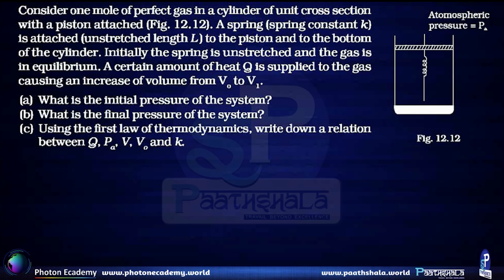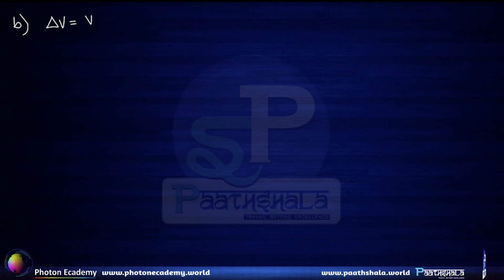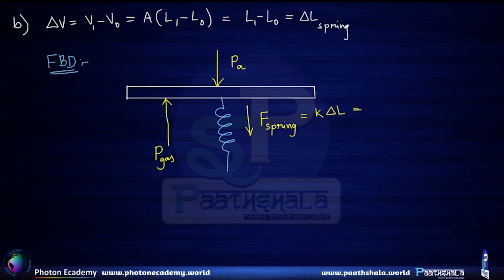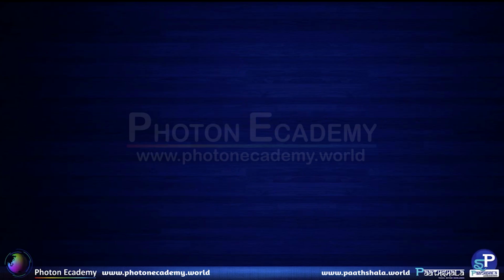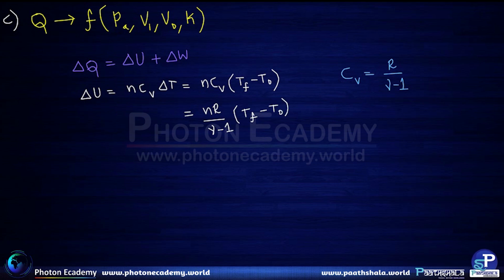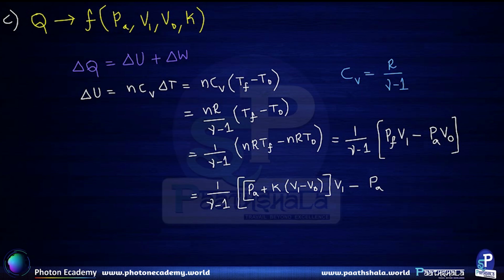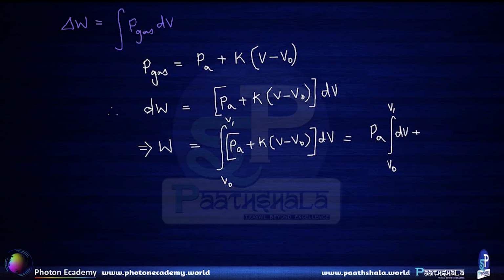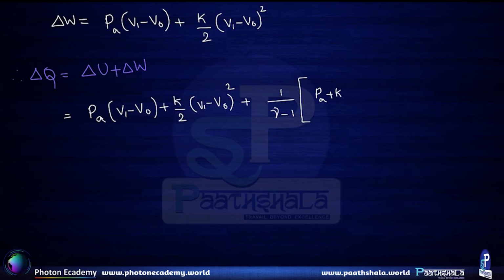Q 27 Laws of Thermodynamics